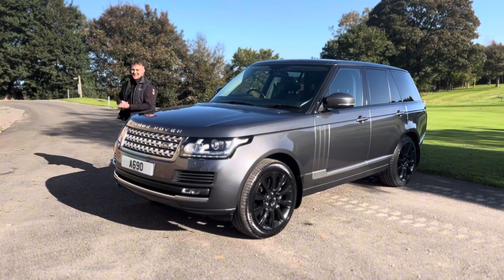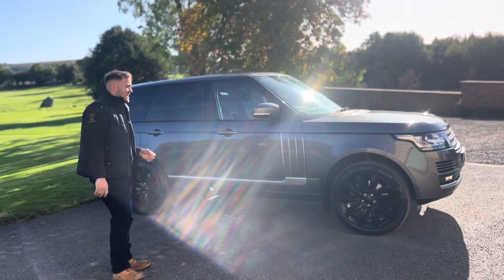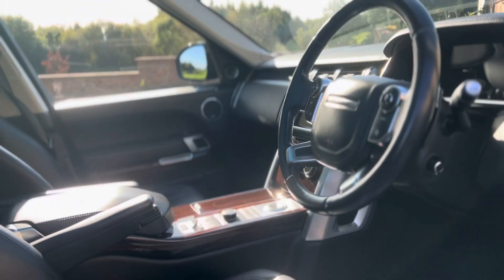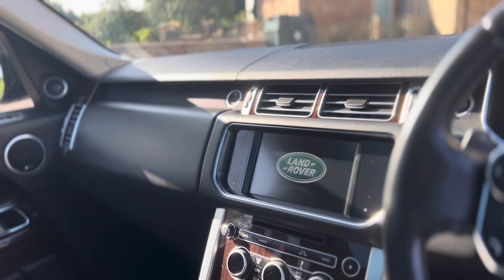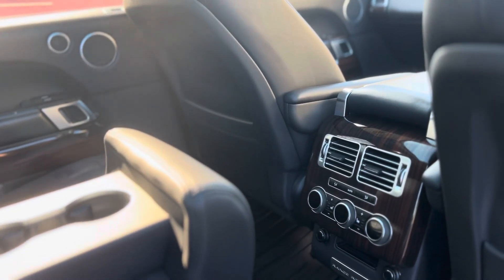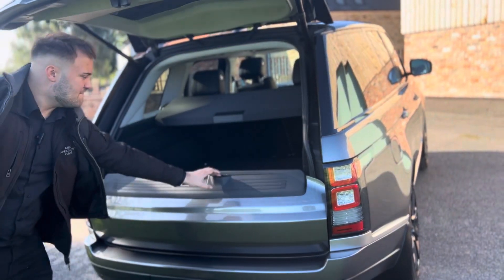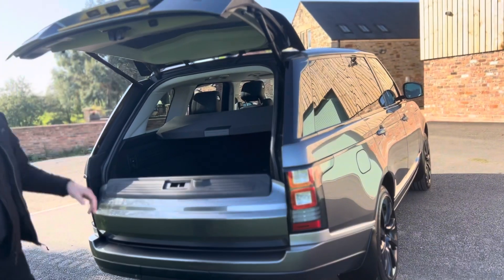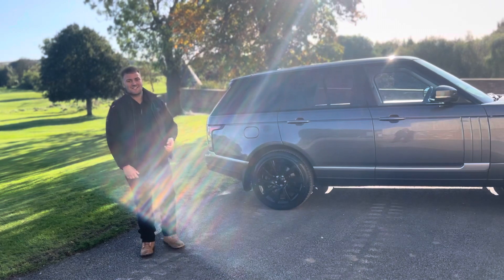2015 15 LAND ROVER RANGE ROVER 4.4 SDV8 (339) Vogue 4dr Automatic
2015 15 LAND ROVER RANGE ROVER 4.4 SDV8 (339) Vogue 4dr Automatic